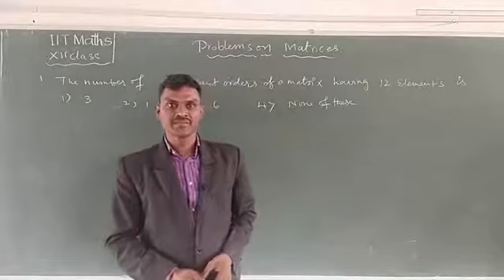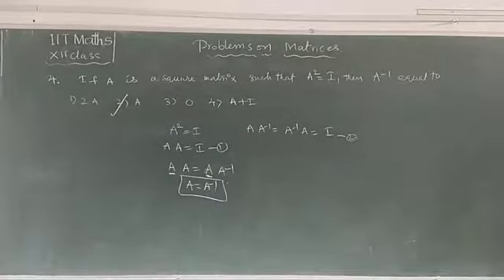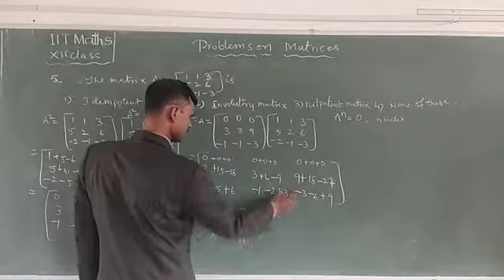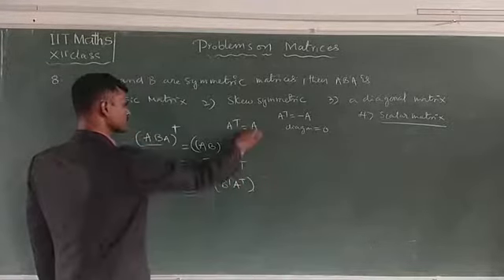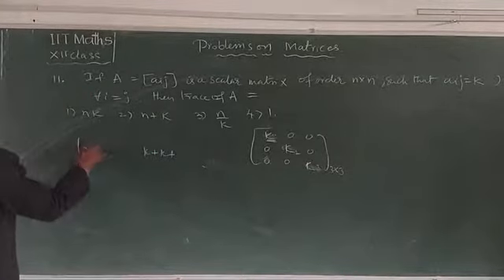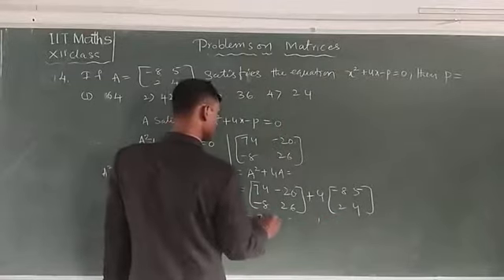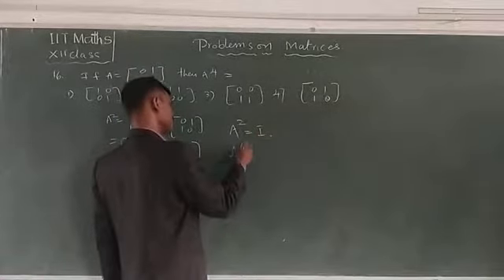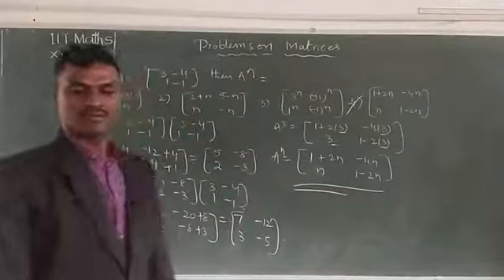jee matrices xii class concept level problems